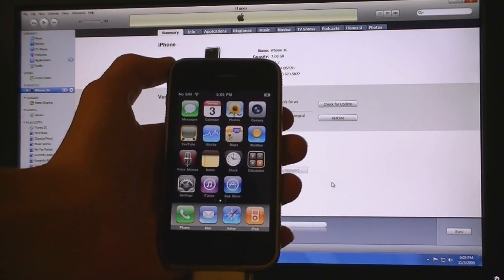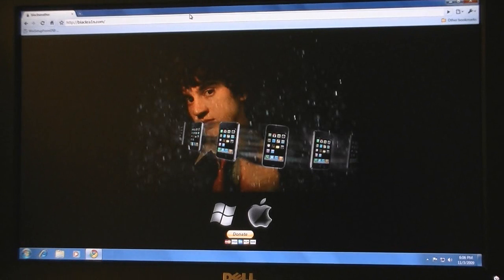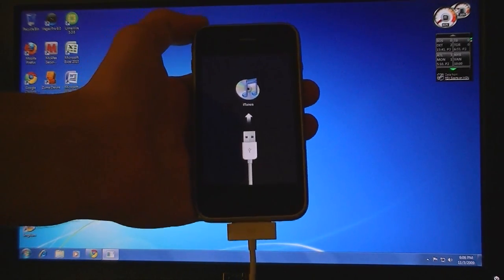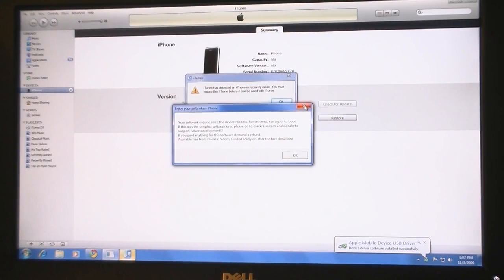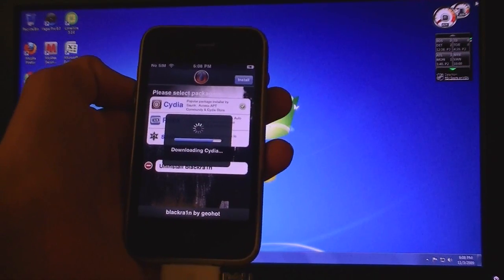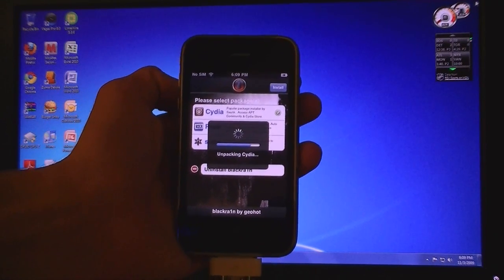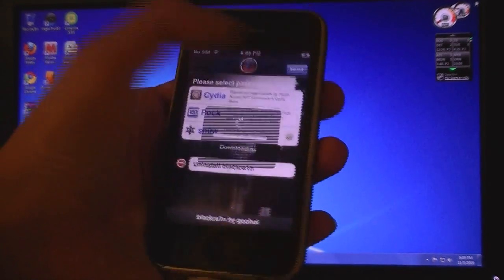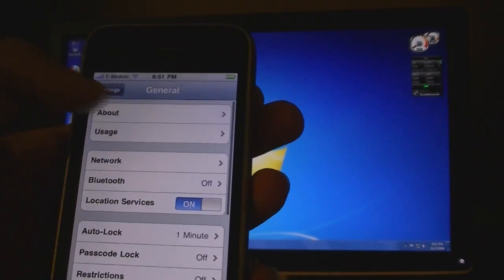Unlock & Jailbreak iPhone 3GS 3.1.2 - Blacksn0w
This video tutorial shows you how unlock and jailbreak your iPhone 3G and iPhone 3GS on 3.1.2 using blacksn0w. Update in iTunes.
Download file for Mac or PC
Install Cydia then Blacksn0w